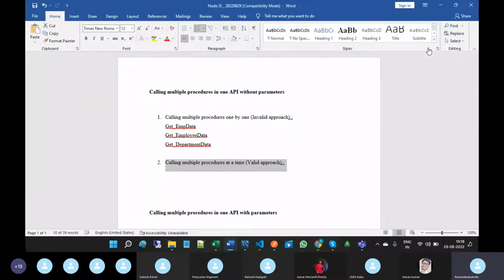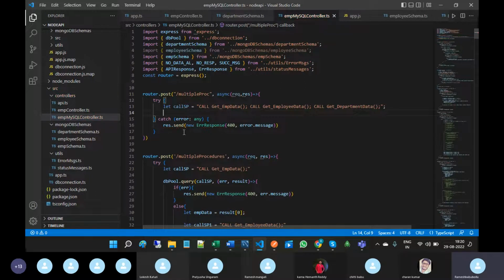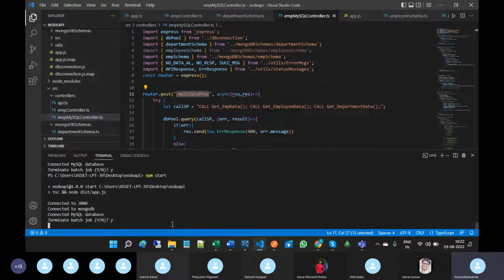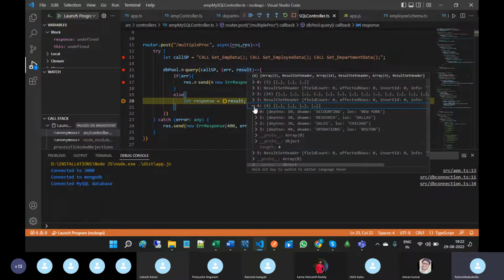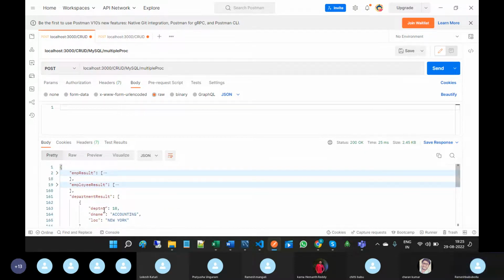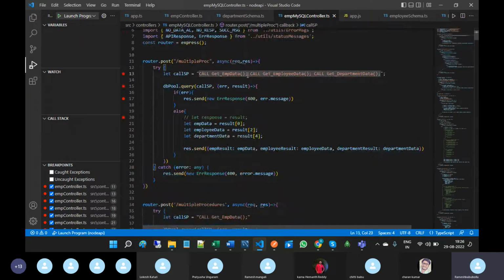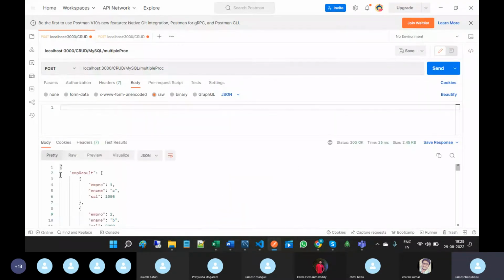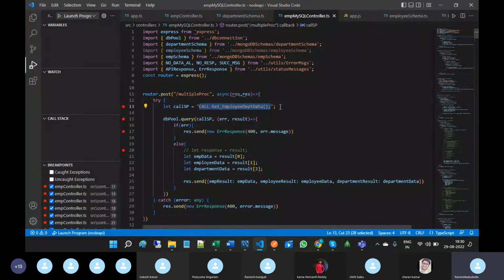Part 43 Calling multiple stored procedures at a time in Node JS Valid approach